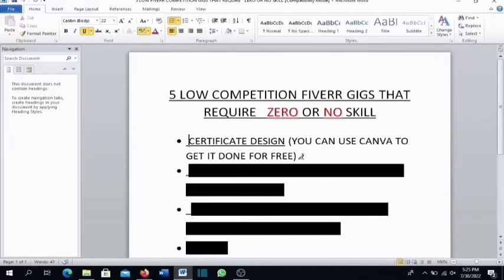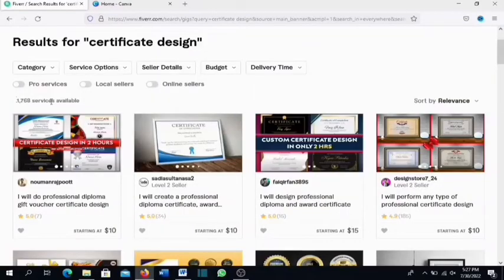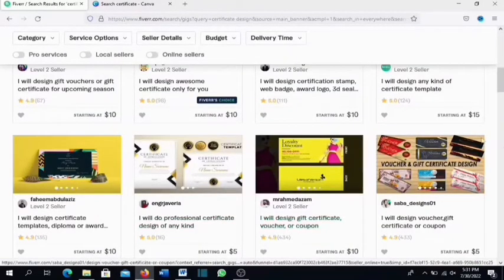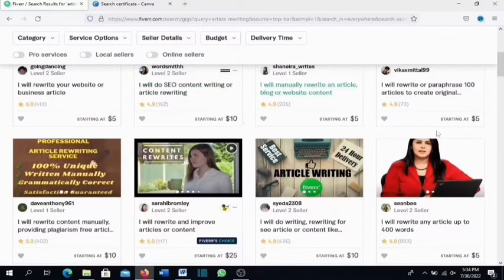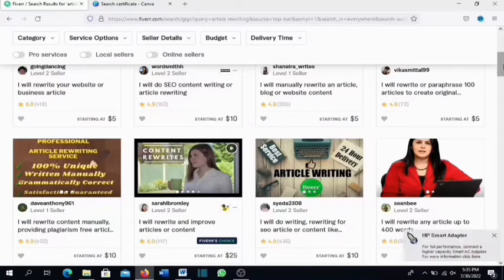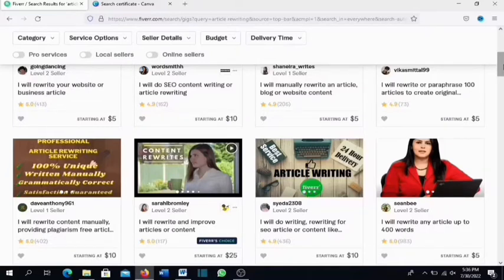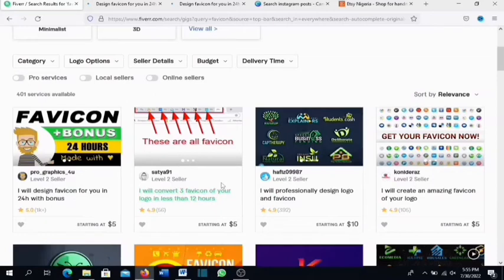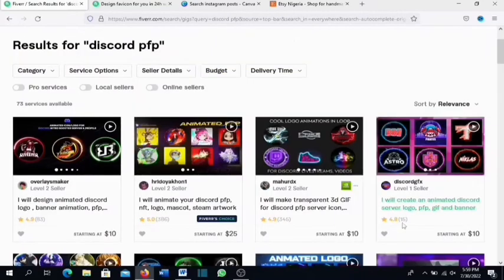Top 5 Fiverr Low Competition Gigs 2022, With HIGH DEMAND That Can Earn You $500/week Without Skill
There are low competition gigs on fiverr you can take advantage of if you want to make money online, some of these fiverr low competition gigs can be a very good start for you if you are just starting out as a beginner. In this video I'll cover fiverr gigs with low competition so make sure you  watch till the end because some of the fiverr low competition gigs are also very high in demand. Like i said this  fiverr low competition gigs will be a great place to start from.